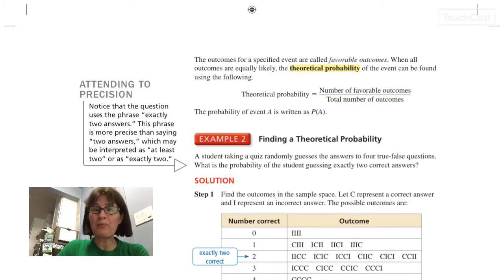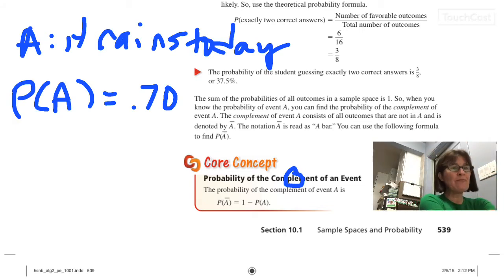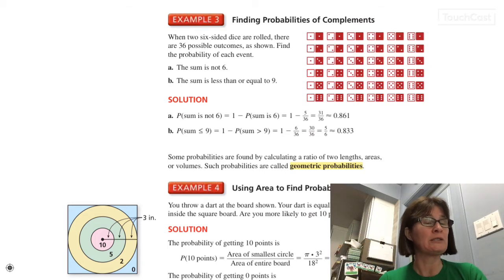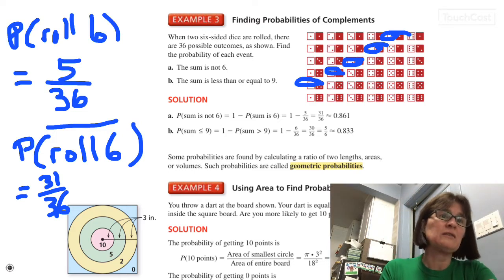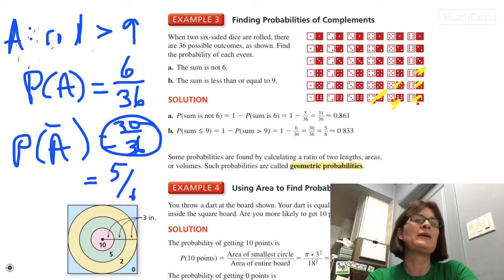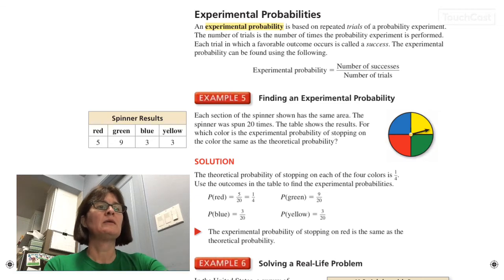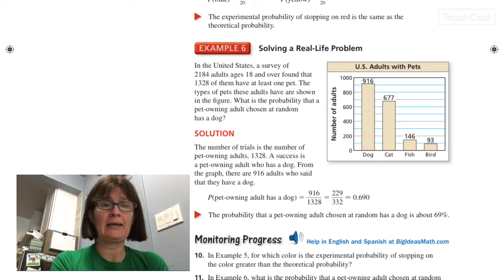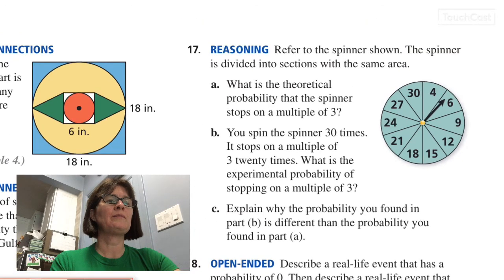Algebra 2, Day 2: Introduction to Probability, continued